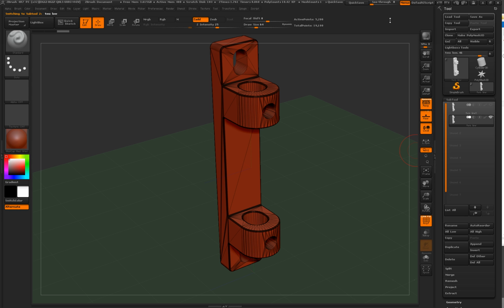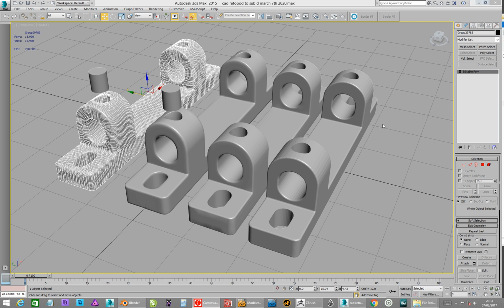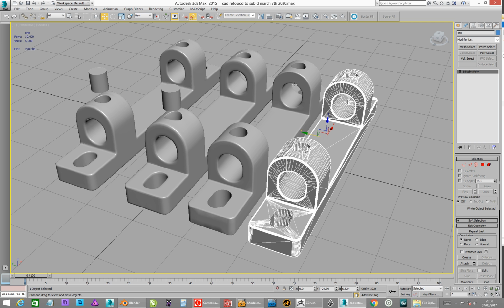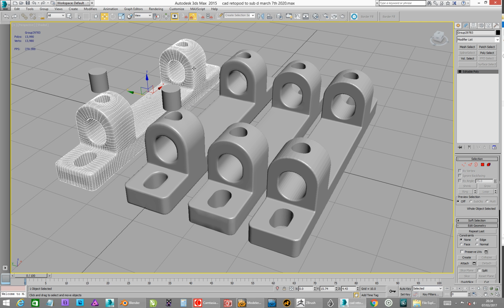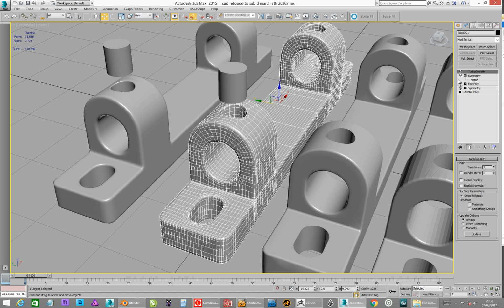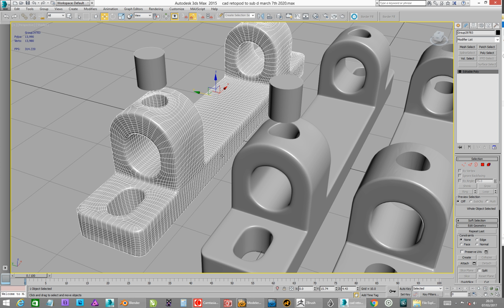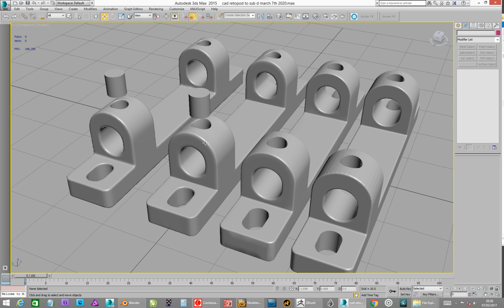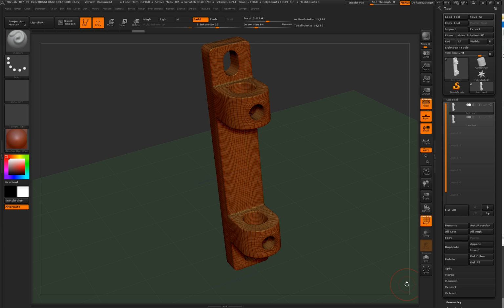cad model retopo with zremesher - zbrush and 3ds max